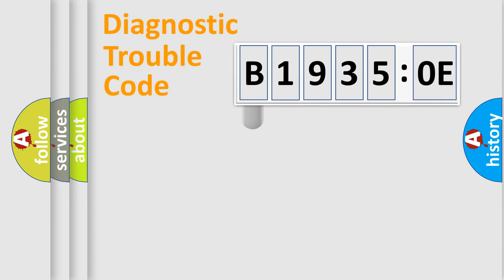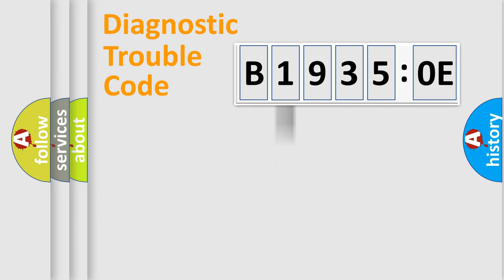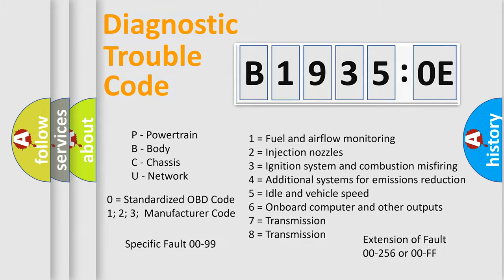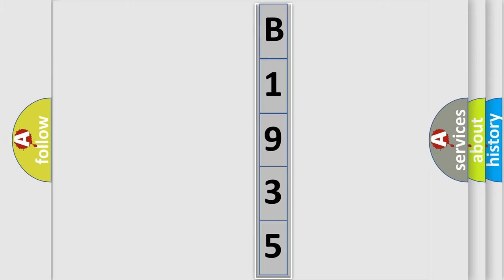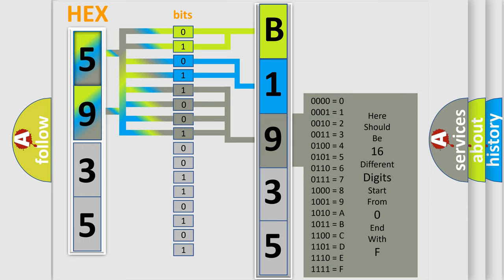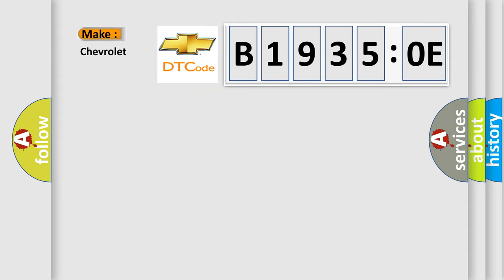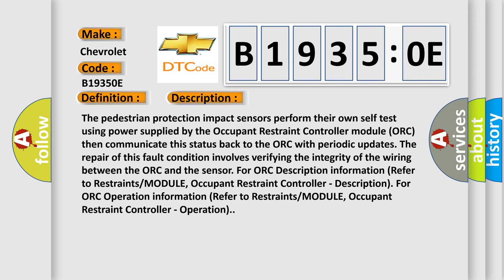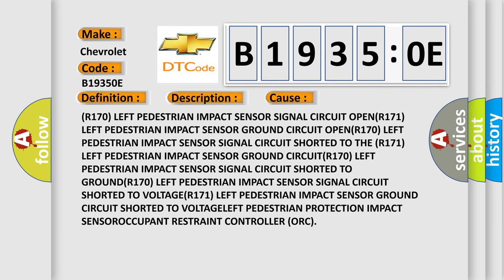DTC Chevrolet B1935-0E Short Explanation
Contents:
0:21 Basic DTC analysis according to OBD2 protocol standard.
1:48 Insight into programming
2:58 A diagnostically understandable description of the Diagnostic Trouble Code
3:05 Basic error definition

Make:
Chevrolet
Code:
B1935 0E
Definition:
Lost Communication W or Left Pedestrian Protection Satellite Acceleration Sensor
Description:
The pedestrian protection impact sensors perform their own self test using power supplied by the Occupant Restraint Controller module (ORC) then communicate this status back to the ORC with periodic updates. The repair of this fault condition involves verifying the integrity of the wiring between the ORC and the sensor. For ORC Description information (Refer to Restraints or MODULE, Occupant Restraint Controller - Description). For ORC Operation information (Refer to Restraints or MODULE, Occupant Restraint Controller - Operation).